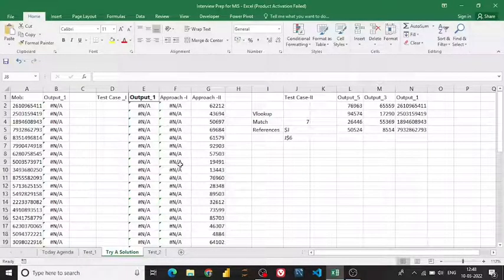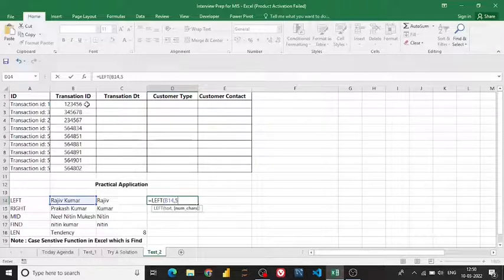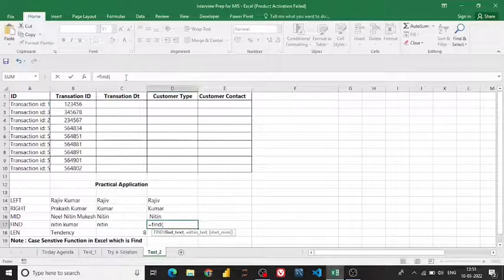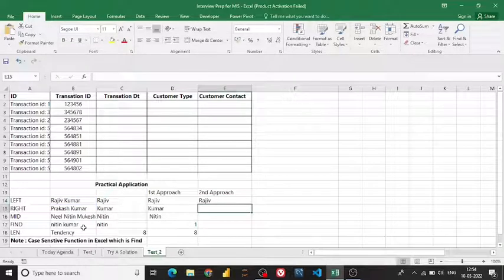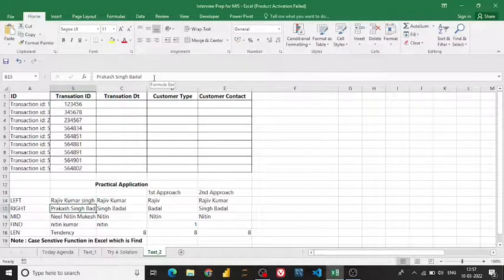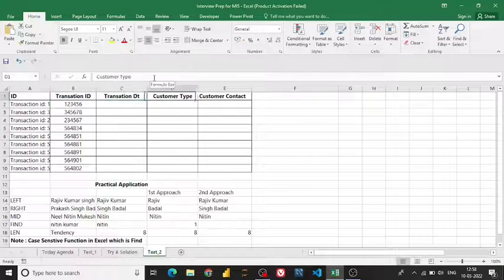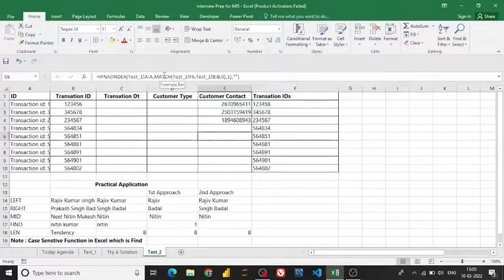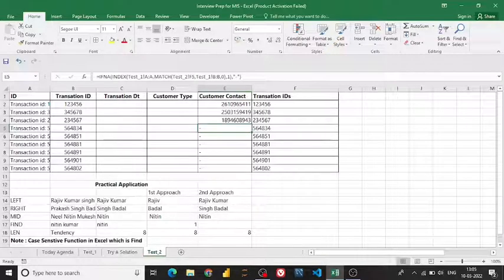Advance excel Real Time Interview Question for Data Analyst and MIS Part-II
This is the second part of video which will give you a real time scenrio of and also how to use MID, RIGHT, LEFT, FIND from the basic to advance use of Text Manipulation and how to use all of them in One Single Formula Combinations...

how to use text function in excel
how to use mid, right, left and find function together
how the text manuplation done excel
how to use index match
how to use reverse vlookup in excel
how to fetch the text from a piece of string in excel
how to crack data analyst interview of excel
how to combine excel functions
how to use excel references in formula